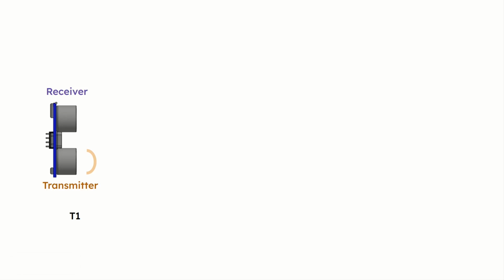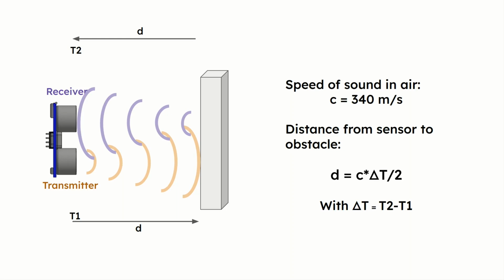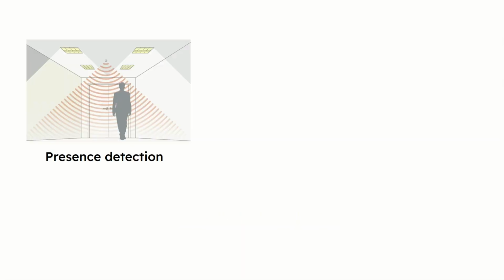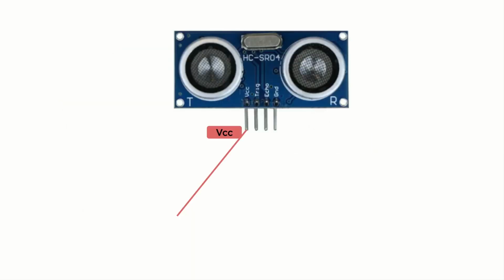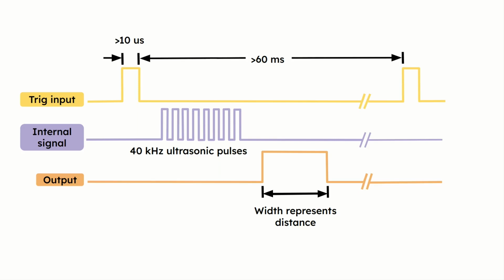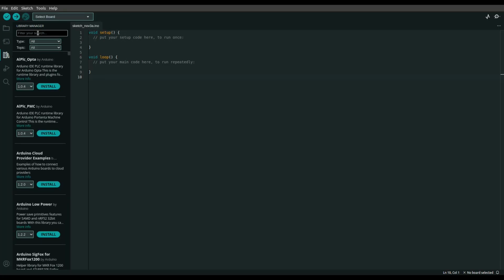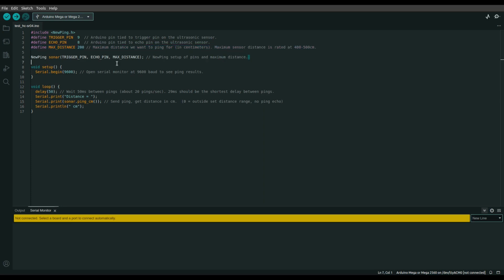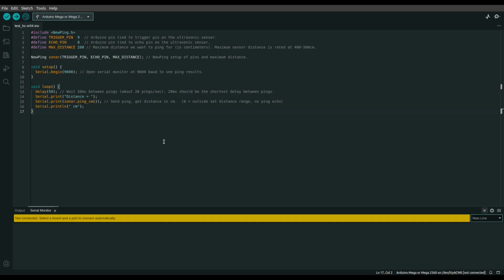Understanding Ultrasonic Sensor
In this video, we're diving deep into the world of ultrasonic sensors. So, what is an ultrasonic sensor, and why should you care? How to use it with an Arduino? We will show an example with HC-SR04.

Hardware Purchase List (Links are provided in the medium page below):
- Ultrasonic Sensor HC-SR04 …... Amazon  / AliExpress
- Arduino Board Amazon / AliExpress
- Breadboard and Jump Wires ….. Amazon  / AliExpress